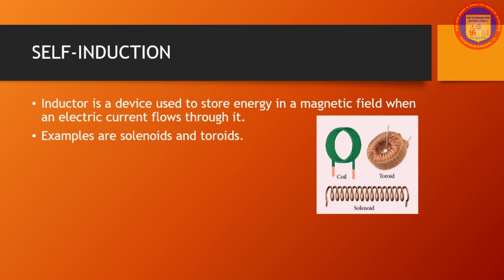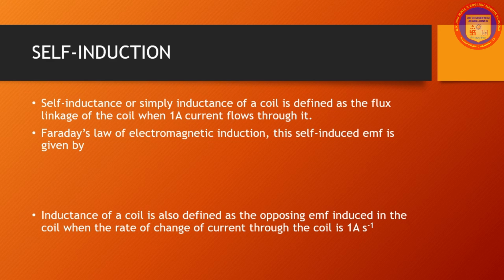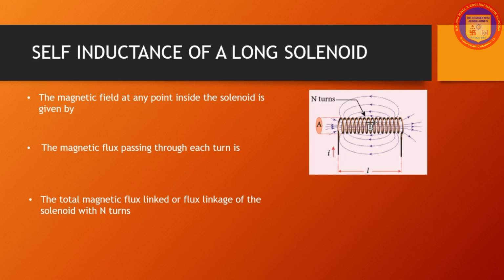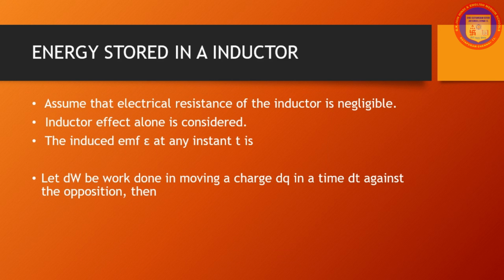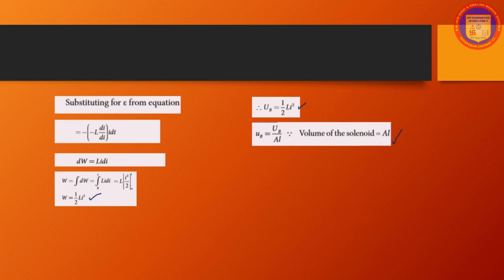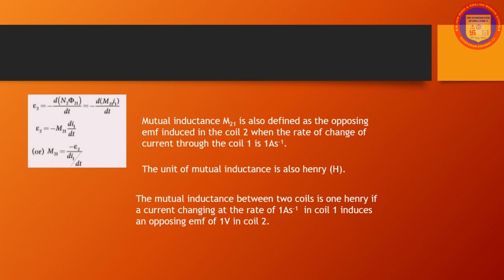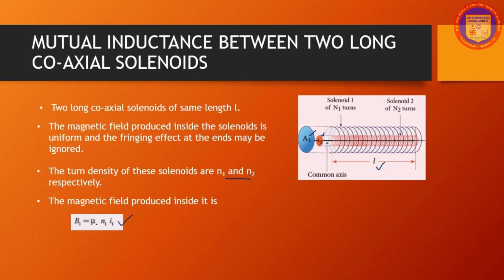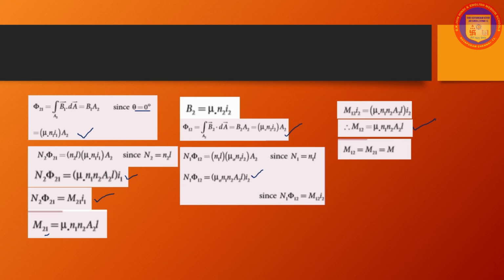Electromagnetic Induction and Alternating Current Part - 3 - XII Physics class by Mrs. Usha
Document from G. K
Jain schools